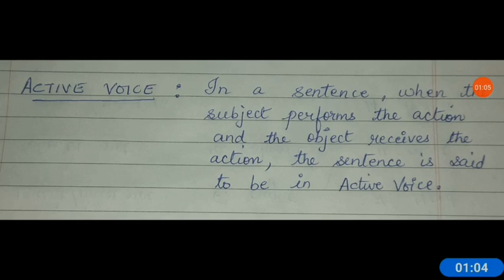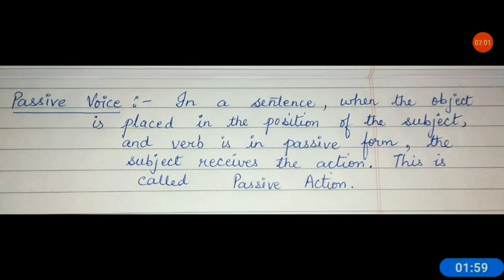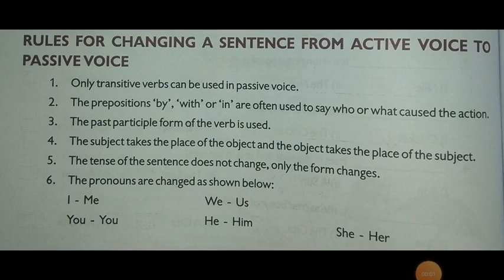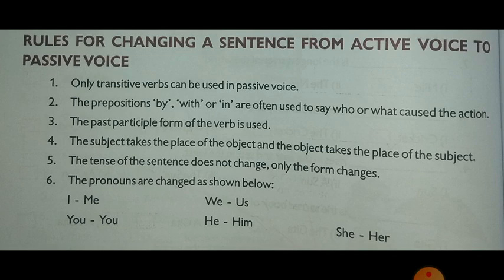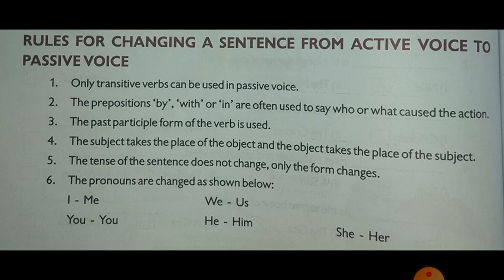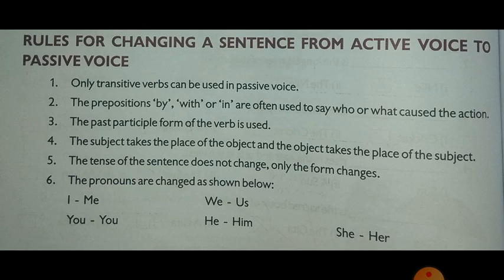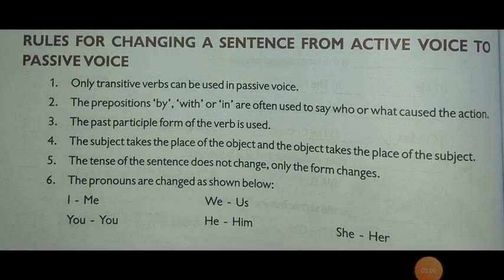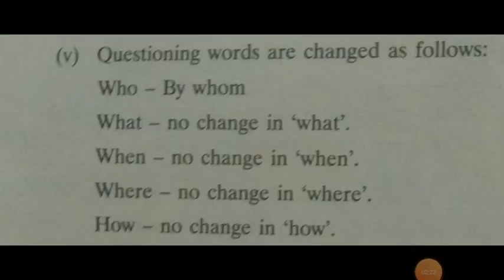Recap of passive voice usage for class 9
Video from Mahalakshmi